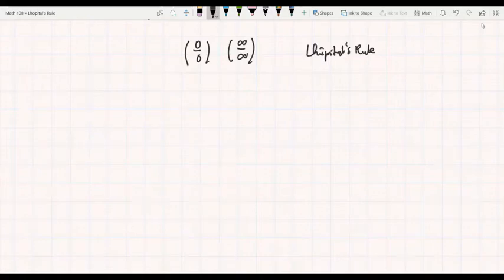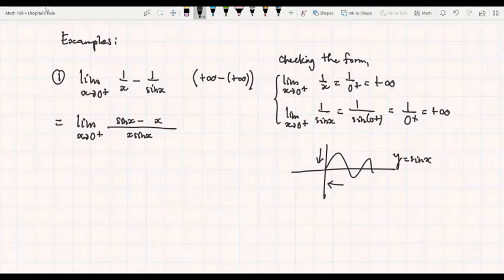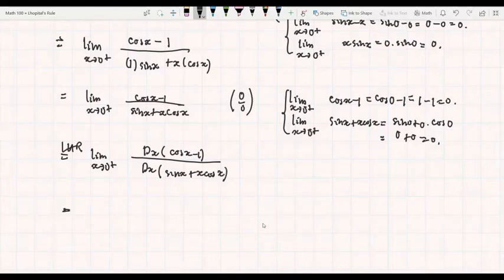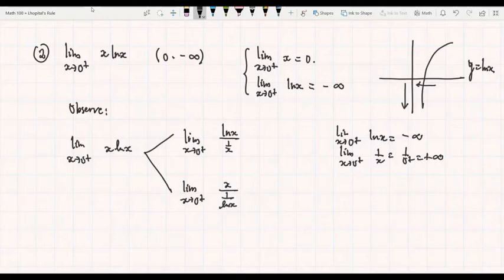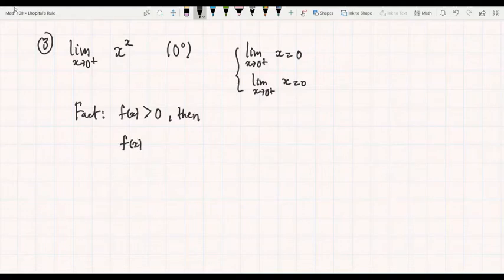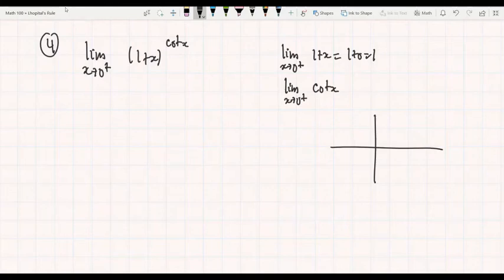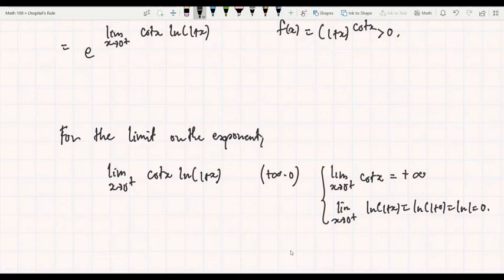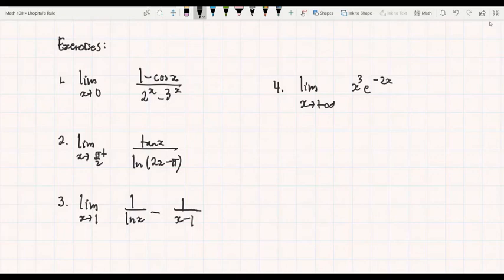[Math 100] Lec 18 L'hopital's Rule (Part 2 of 2)